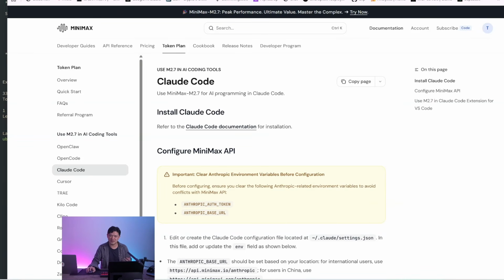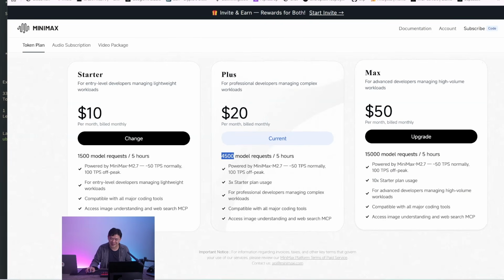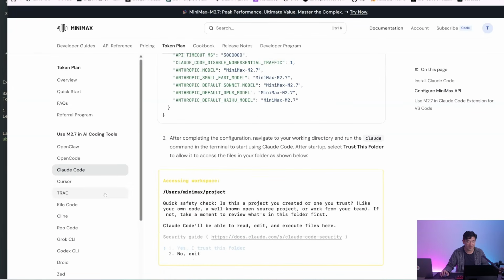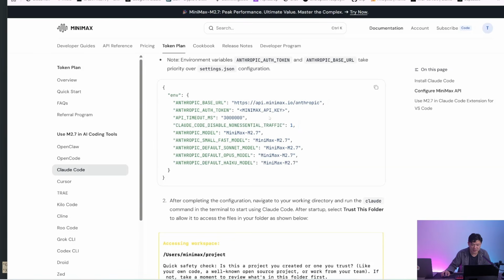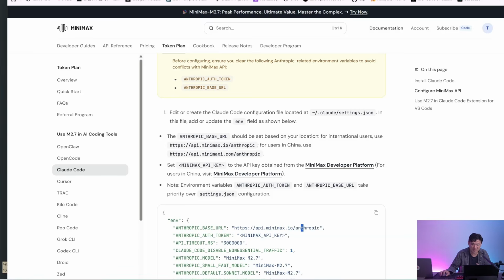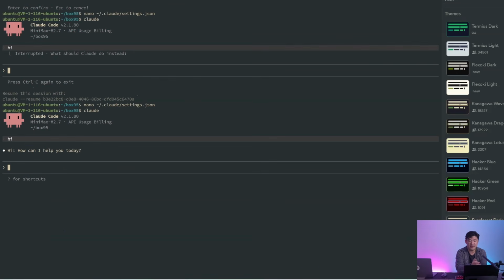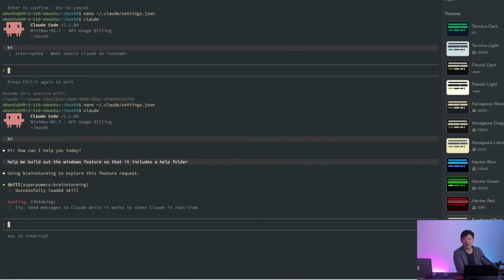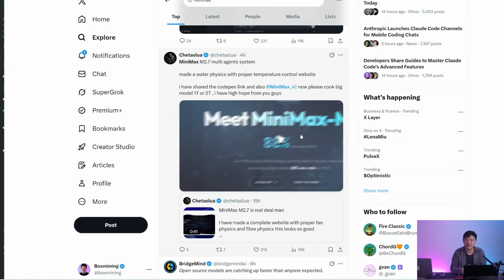Claude Code + Minimax 2.7: Unlimited AI Coding on a Budget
Claude Code + Minimax 2.7 Setup (Cheap Token Plan, VPS, Overnight Coding)
This video shows how to run Claude Code with the low-cost Minimax 2.7 model using Minimax token plans, making it easy to automate overnight coding on a VPS. It walks through editing the Claude Code settings JSON to add environment variables, your Minimax token plan API key, and the correct base URL (international minimax.io vs China), plus a quick note on keeping valid JSON formatting. After saving, the host runs Claude Code in a project folder to confirm Minimax 2.7 loads and can be used like Sonnet/Opus with MCP/native skills. BoxMoneyAI.com is mentioned for setup, troubleshooting, and related resources.

Chapters
00:00 Why Claude Code Minimax
00:31 Minimax Plans Value
00:48 Overnight Vibe Coding
01:33 VPS Setup Approach
02:08 Edit Settings JSON
02:37 Add API Key Base URL
03:48 Save JSON Commas
04:08 Run Claude Code Test
04:46 Cheaper Opus Like Results
05:37 Wrap Up